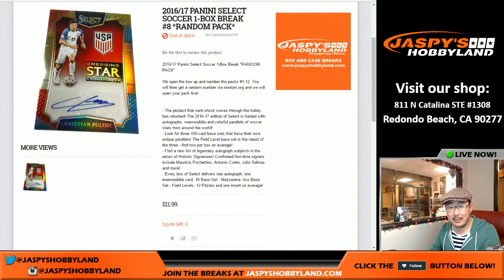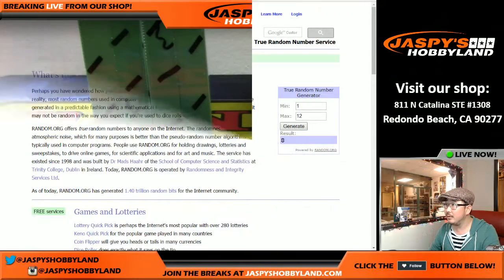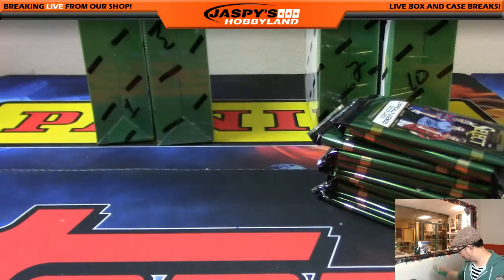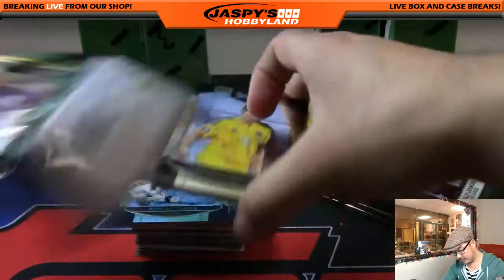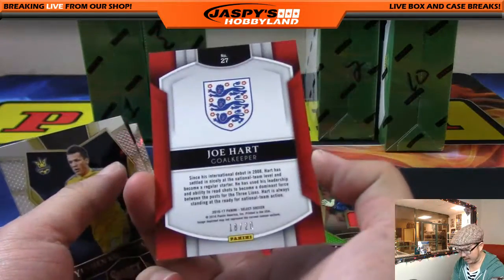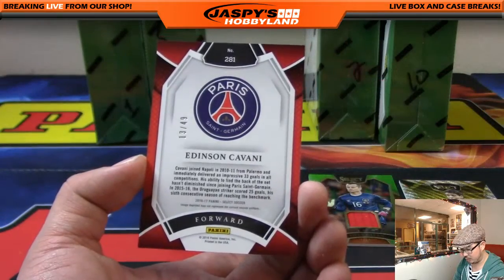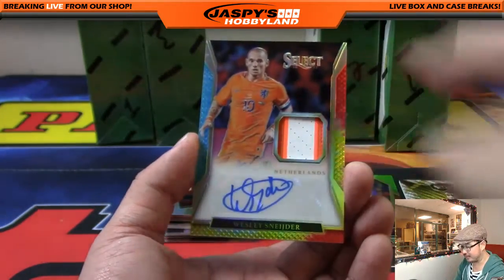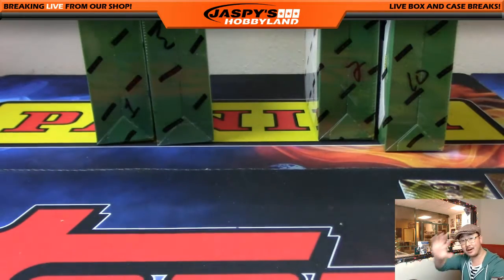01/02/17 [1Box RANDOM PACK] #8 - 2016-17 Panini Select Soccer (Football)